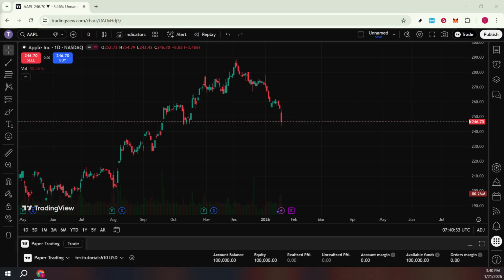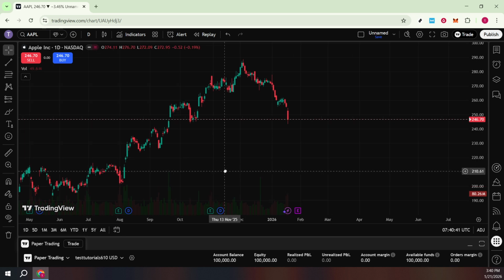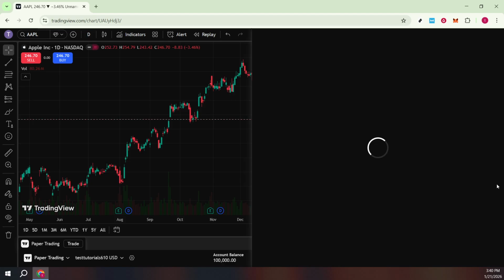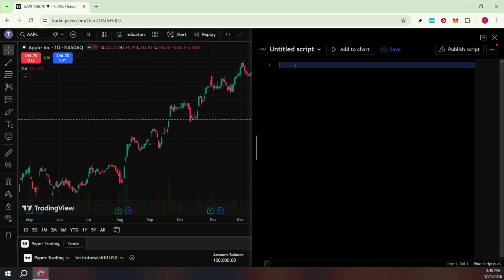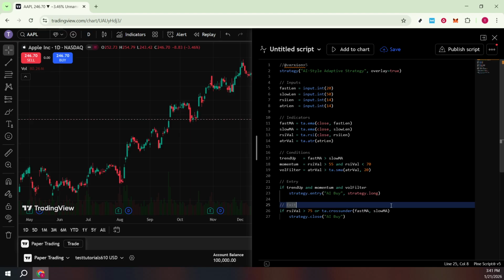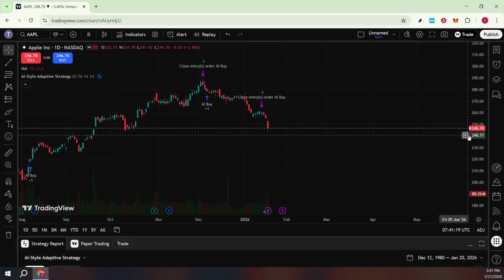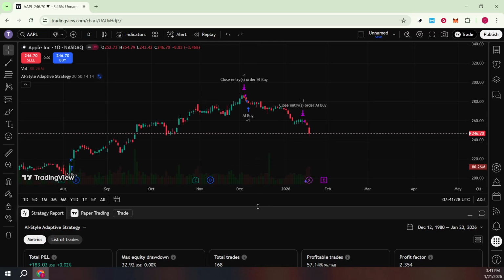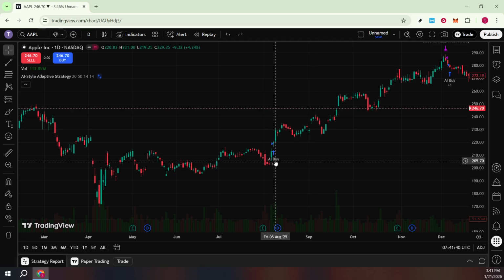How To Make AI Trading Strategies On TradingView [2026 Guide]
How To Make AI Trading Strategies On TradingView